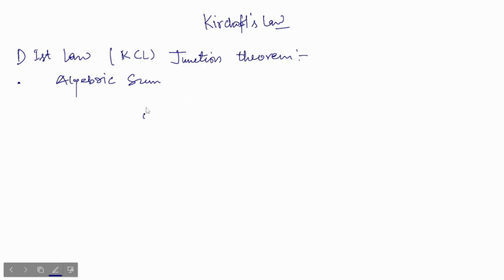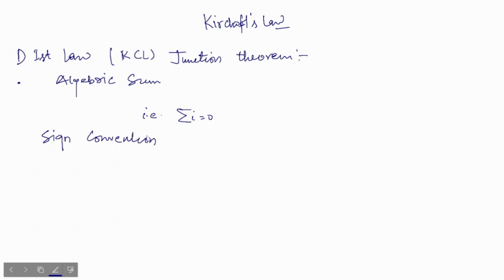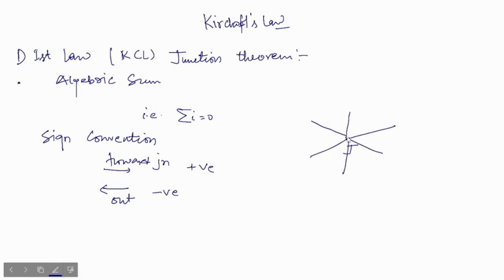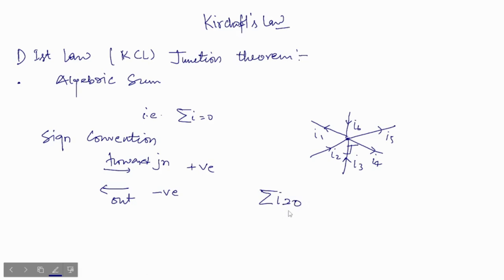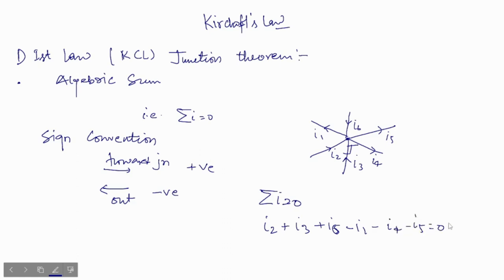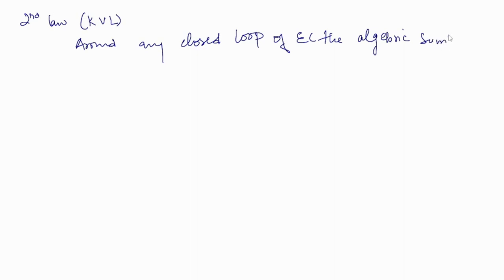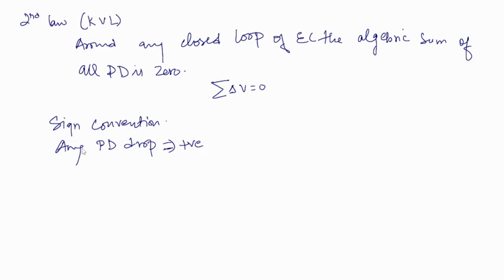Kirchoff's Laws | Current Electricity | JEE, CBSE